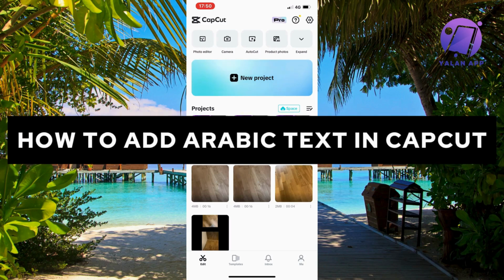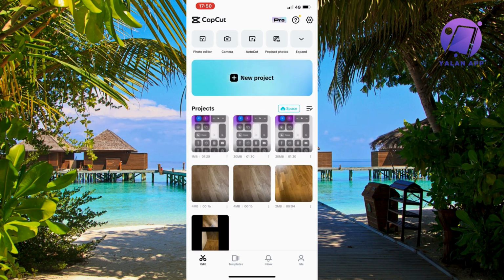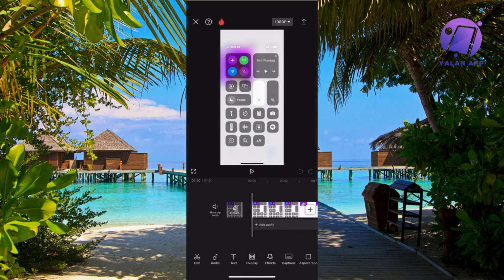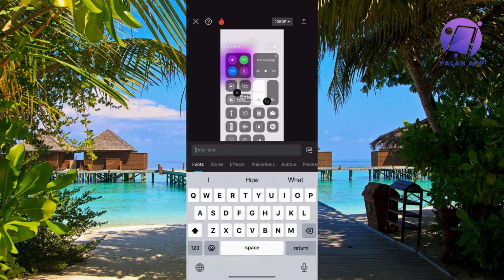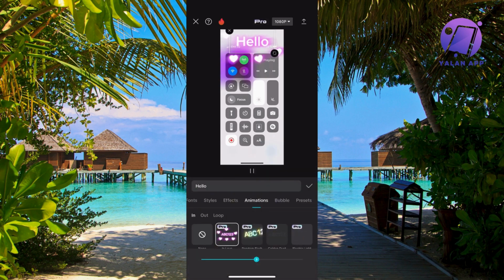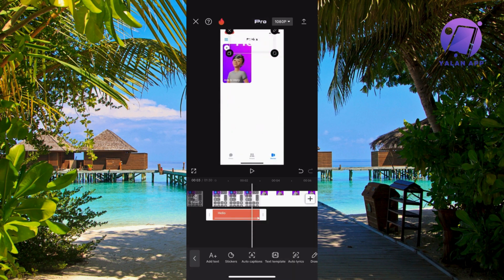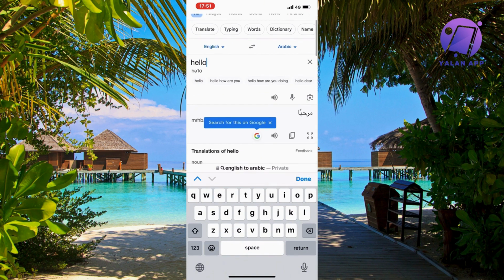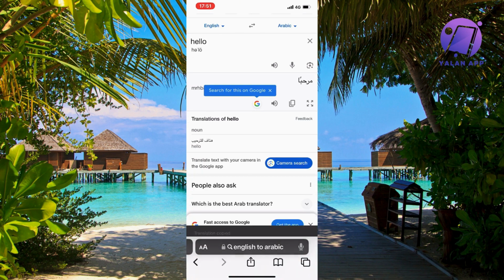How To Add Arabic Text In CapCut | Step by step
Learn how to incorporate Arabic text into your videos using CapCut with this straightforward tutorial.